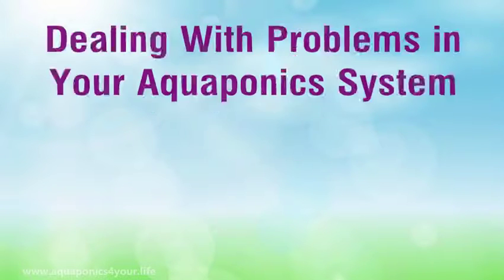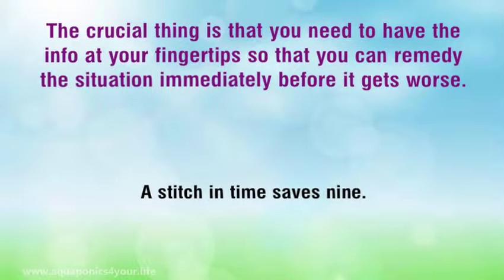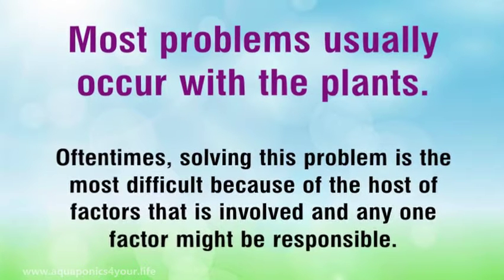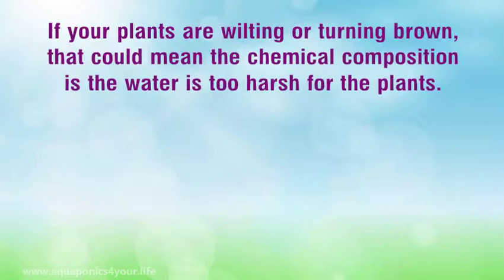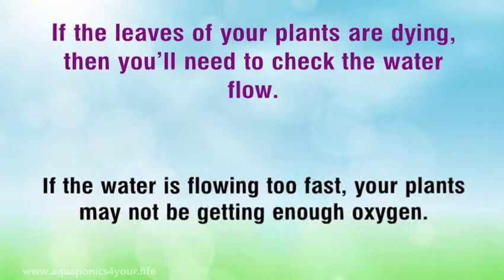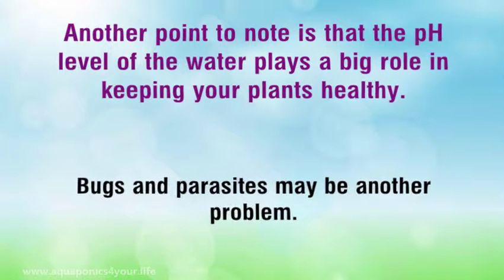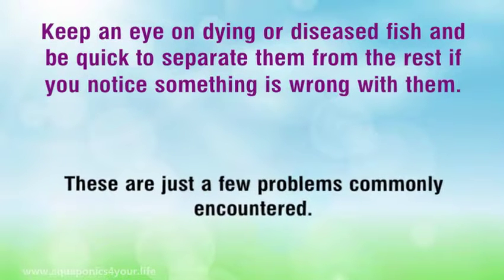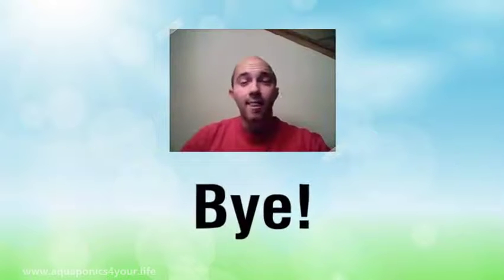Dealing With Problems in Your Aquaponics System | Riley Hunter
Dealing With Problems in Your Aquaponics System /// Click "SHOW MORE" to read on..

There is absolutely no doubt that you will face some problem or another regarding your aquaponics system. In could either be a flaw in the setup, fish dying or the plants not reaching their full potential. Each problem has a remedy. The crucial thing is that you need to have the info at your fingertips so that you can remedy the situation immediately before it gets worse. A stitch in time saves nine.

This article will give you a few solutions to a few common problems. However, the list is by no means exhaustive. It would be great if you could obtain an aquaponics guide or online video course to give you a thorough understanding of the whole aquaponics system and all the tips, tricks and secrets the pros use.

Most problems usually occur with the plants. Either they start to wilt or die. Oftentimes, solving this problem is the most difficult because of the host of factors that is involved and any one factor might be responsible. So, you will need to do a careful examination and isolate the root cause of the problem and address it.

In some cases, there may be a nutrient deficiency. If that occurs, a simple solution may be to add more fish into your system. However, if the number of fish you have is at optimum level, you may just wish to purchase some nutrients to add to your water every now and then.

If your plants are wilting or turning brown, that could mean the chemical composition is the water is too harsh for the plants. If you’ve been adding any chemicals to the water, stop immediately. Try and remove about 20 percent of the water and add more water to dilute the chemicals present.

If the leaves of your plants are dying, then you’ll need to check the water flow. If the water is flowing too fast, your plants may not be getting enough oxygen. Moderate the water flow so that there is not too much movement. Then observe your plants over the next few days.

Another point to note is that the pH level of the water plays a big role in keeping your plants healthy. Aim for a 6.8-7.0 range. Too acidic or too alkaline will cause your plants to die or be in poor health. Bugs and parasites may be another problem. Watch your plants closely and look out for these.

Other than the plants, the fish too can give problems. In most cases, it’s due to improper aeration of the water. If your fish keep coming to the surface and gasping for air, you’ll need to get a stronger pump to aerate the water. Too many fish in one container may also cause this problem. It is best to start with a few fish and gradually add more till you are at the ideal amount. Sometimes less is more.

Keep an eye on dying or diseased fish and be quick to separate them from the rest if you notice something is wrong with them.

These are just a few problems commonly encountered. If you encounter any other problems, it would be best to research online or get a good aquaponics book that will teach you to troubleshoot and solve these little inconveniences so that your system will be flourishing as soon as possible.

Learn How To Grow Ten Times The Plants In Less Time.

aquaponics express tv
aquaponics europe
aquaponics filter
aquaponics farm
aquaponics filter system
aquaponics floating raft system
aquaponics fish tank diy
aquaponics for dummies
aquaponics grow bed
aquaponics grow
aquaponics greenhouse build
aquaponics garden
aquaponics growing system homemade
aquaponics ginger
aquaponics greenhouse design
aquaponics gardening with fish
aquaponics garlic
aquaponics home
aquaponics harvest
aquaponics how to
aquaponics home system
aquaponics how it works
aquaponics hawaii
aquaponics how to build
aquaponics homestead
aquaponics hydroponics
aquaponics homemade
aquaponics indoor
aquaponics ibc